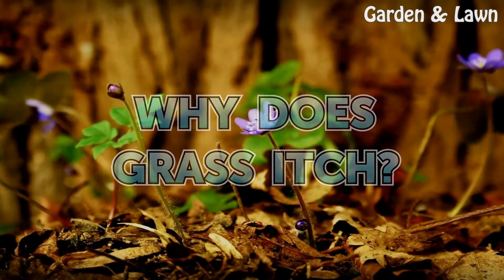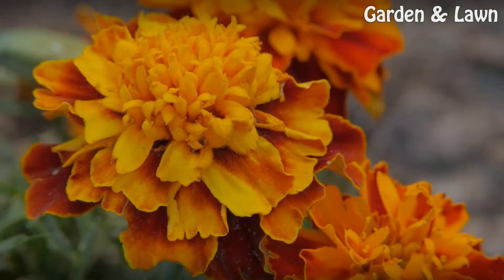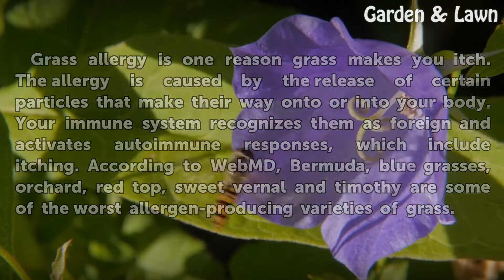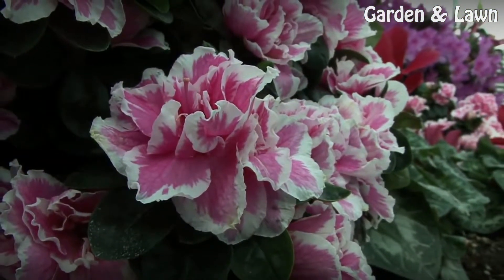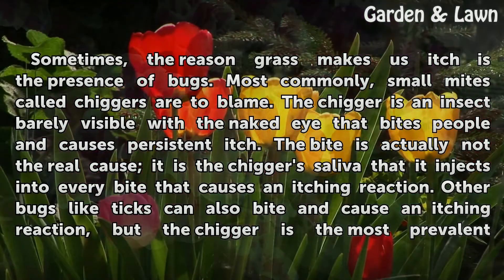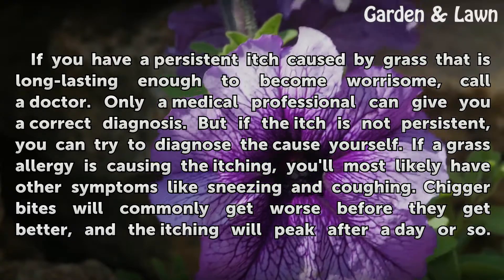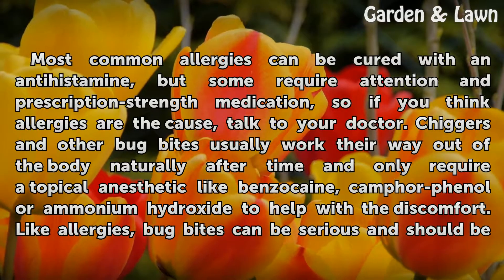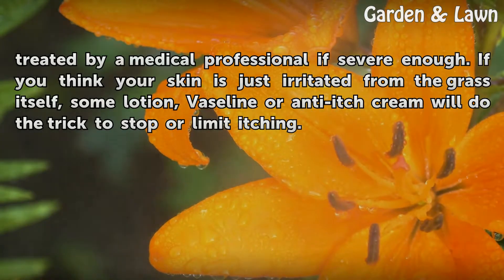Why Does Grass Itch?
Why Does Grass Itch?. Anyone who has ever sat, lain or played on a patch of grass knows how itchy it can get. In fact, there are several reasons why grass can cause people to itch, ranging from allergies to bugs and everything in between. Furthermore, just the structure of grass can cause people to itch.

Table of contents Why Does Grass Itch?
Allergies 00:37
Structure 01:08
Bugs 01:37
Diagnosis 02:12
Cures 02:48